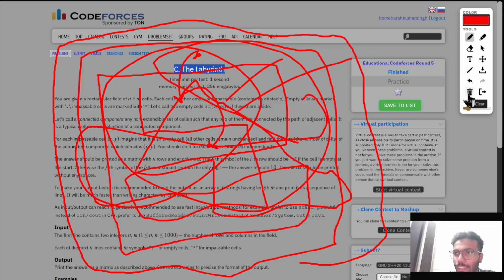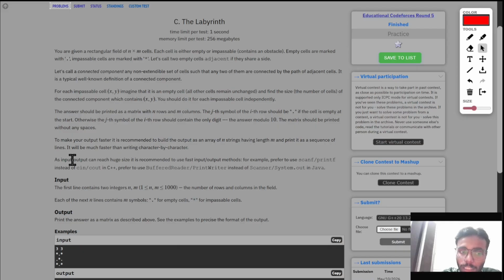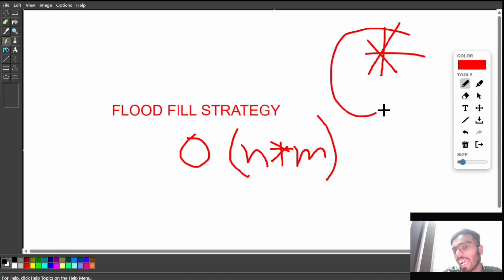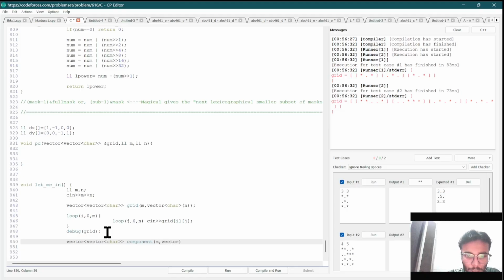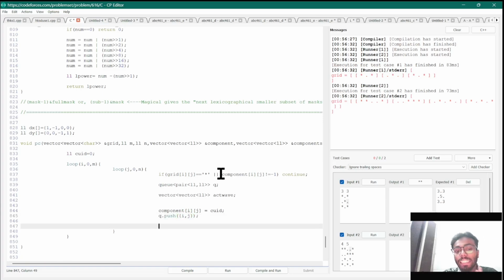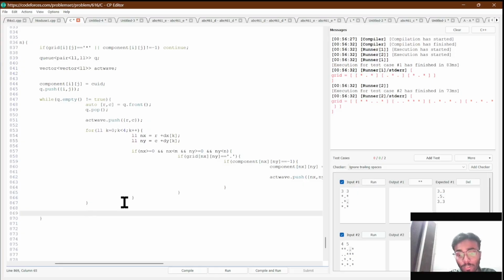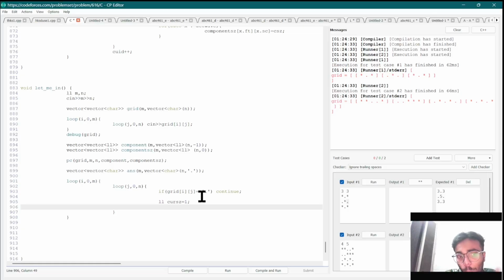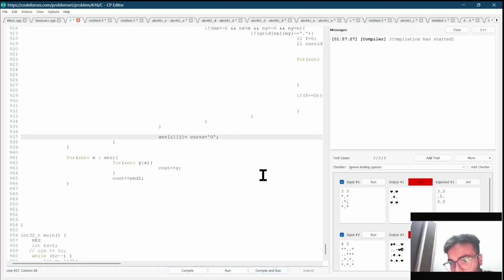Codeforces 616C | The Labyrinth | Precomputation by Flood Fill Strategy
How does Static Precomputation and Flood Fill framework handle real-time matrix topology transformations?

In this video, we break down Codeforces 616C (The Labyrinth) from first principles. We explore complete structural reduction and code architecture required to solve this classic matrix optimization problem. We focus on how to systematically group connected component components into unique identity blocks, map their aggregate sizes, and safely resolve local multi-direction queries in pure O(1) lookup time.

Technical Milestones We Conquer
Unique Component Discovery Invariant: How checking absolute unvisited gate component[i][j] == -1 allows us to isolate independent open groups ('.') sequentially via clean Queue-driven Flood Fill without redundant state re-exploration.

Phase-2 State Lockdown (Linear Size Stamping): Deep-diving into system's structural metadata layer. We preserve our frontier history cleanly using an active cache tracking vector (actwave) and execute a precise sweep to stamp total component size across all member nodes simultaneously.

O(1) Cardinal Neighbor Aggregation: Transforming runtime grid query constraints from a costly loop search into high-speed array lookups. We inspect all 4 cardinal directions (dx, dy) around a targeted wall ('*'), utilize a primitive tracking buffer to prevent multi-edge duplicate component counting, and apply inline ASCII digit conversion.

System Telemetry and Bounds
Time Complexity: O(M * N) total time for isolated group precomputation pass + O(M * N) for query result compilation
Runs flawlessly in just a few milliseconds.

Space Complexity: O(M * N) optimized memory space using flat 2D arrays (component, componentsz) to guarantee peak cache line locality.

Problem Constraints: M, N is less than 1000 rows and 1000 columns

⏱️ Timestamps
00:00 - Intro
00:10 - Codeforces 616C: The Labyrinth (Problem Reduction)
08:49 - Logic
14:00 - Code

About Me
I am Harsh Kumar Singh, an Information Technology student at the National Institute of Technology, Raipur. I focus deeply on Competitive Programming, Advanced Algorithms, and System Design.